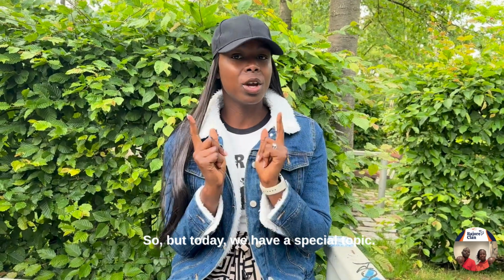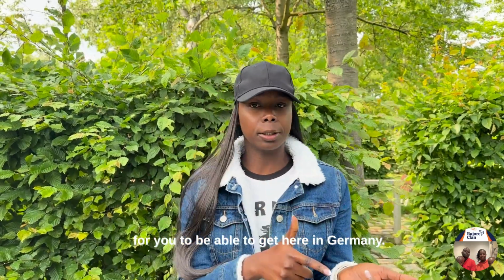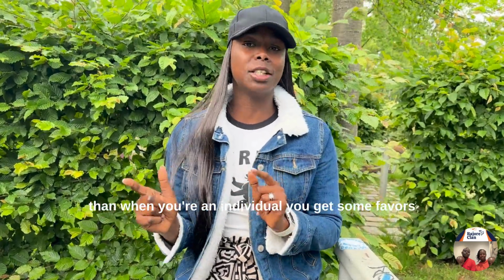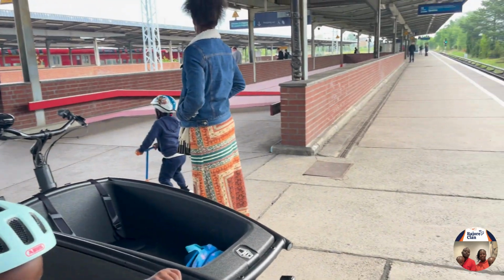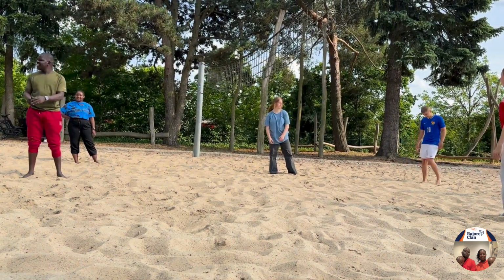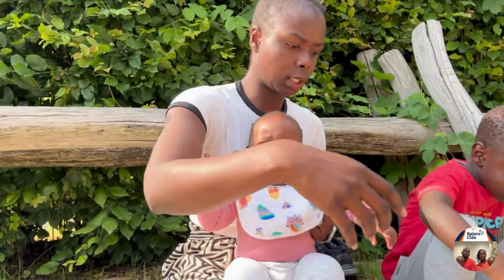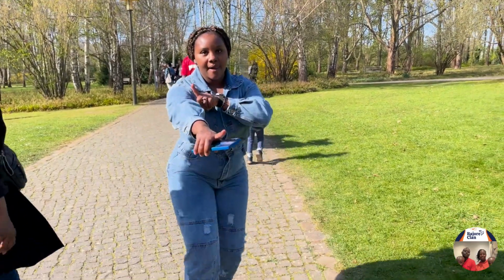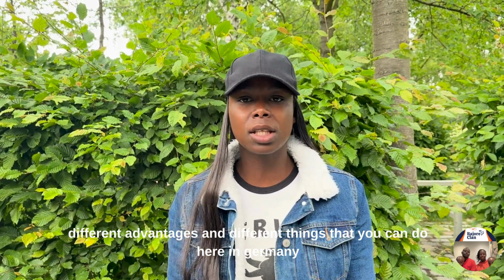MOVING TO GERMANY? OUR VISA MISTAKE & WHAT YOU MUST DO DIFFERENTLY!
Thinking of moving to Germany? In this video, we share our personal visa experience — what went wrong, what we learned, and why switching to a work visa sooner could have saved us a lot of stress.

If you're planning to study, work, or join a family member in Germany, this video will help you avoid common visa pitfalls and make smarter choices early on.

🔹 Our story from arrival to visa struggles
🔹 Why timing matters when switching visa types
🔹 Practical tips for newcomers

✅ Don’t repeat our mistake — watch till the end for key takeaways!